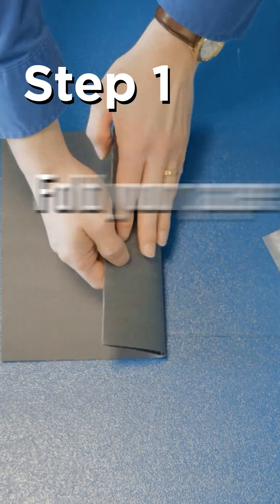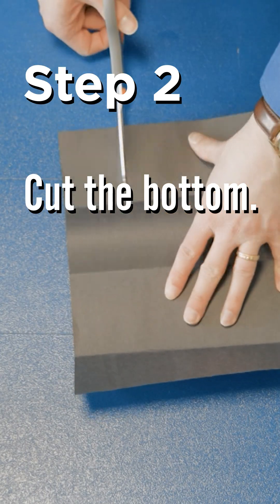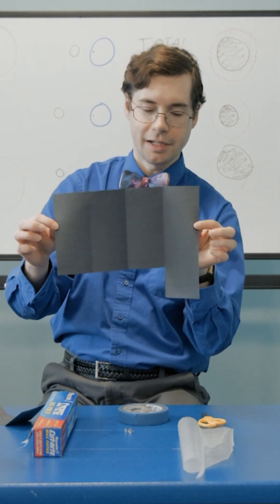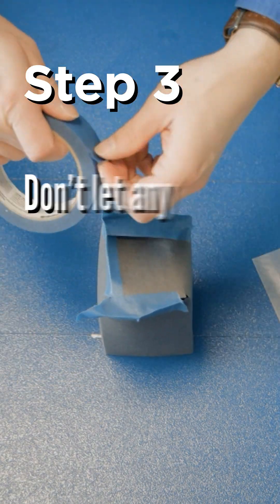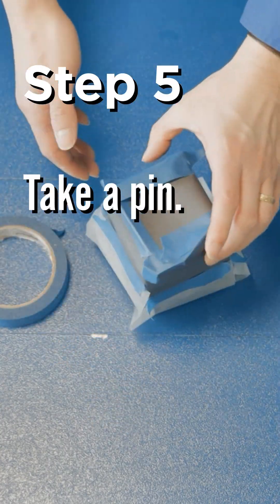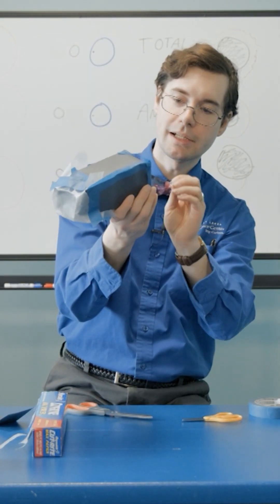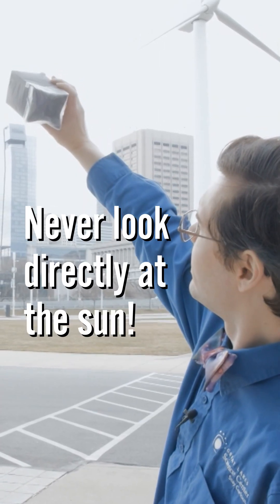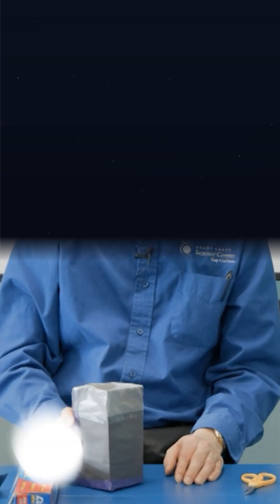teaches us how to make a pinhole camera to safely view the solareclipse.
Signal Cleveland is a newsroom that fuses community building with local news reporting. Our website, signalcleveland.org, is full of explainers and guides to help residents navigate life in Cleveland, and serves as a growing civic tool for our city. We also hold community meetings and trainings, and we’re present every day in Greater Cleveland communities.